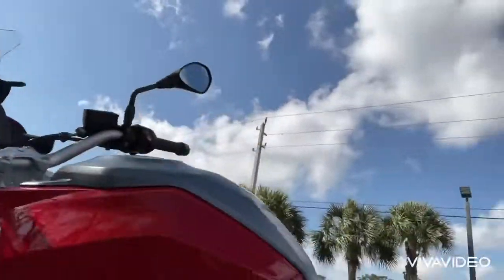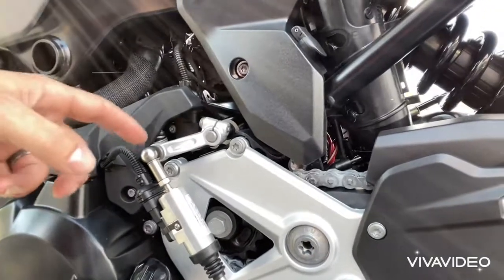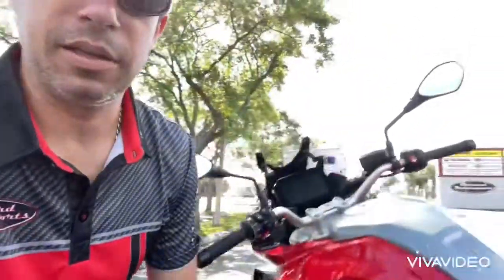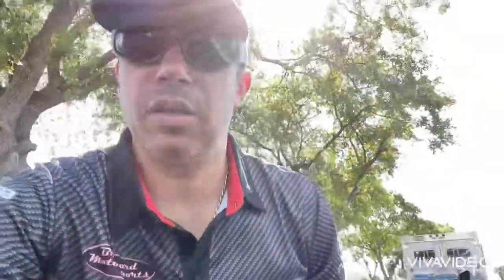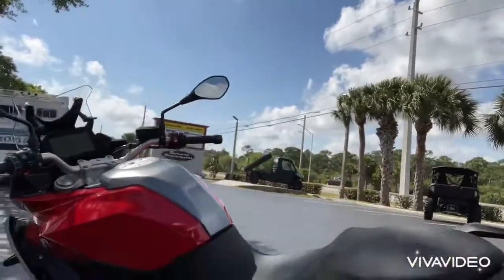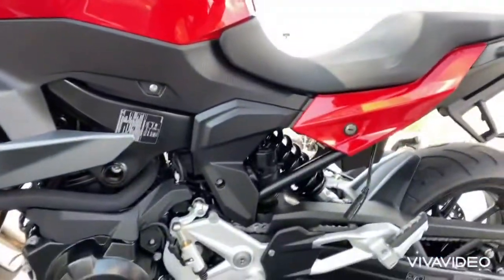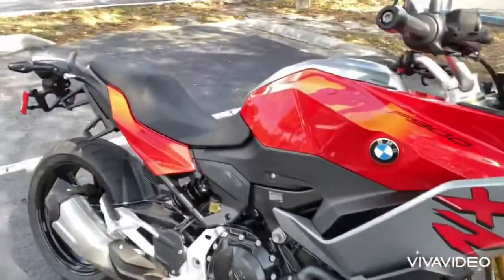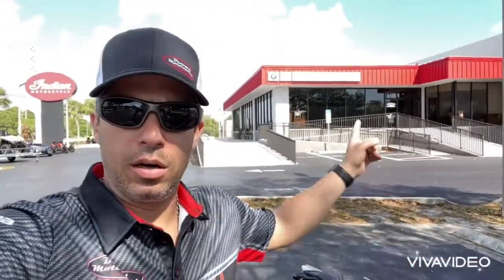2021 BMW F900 RX review